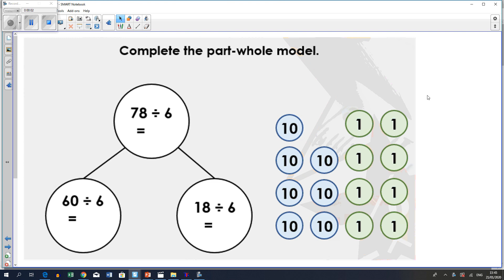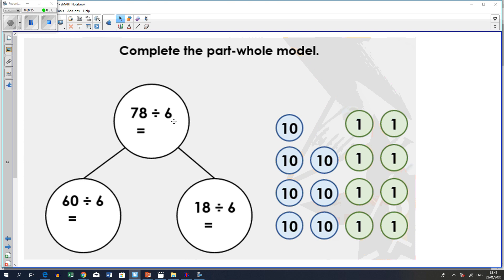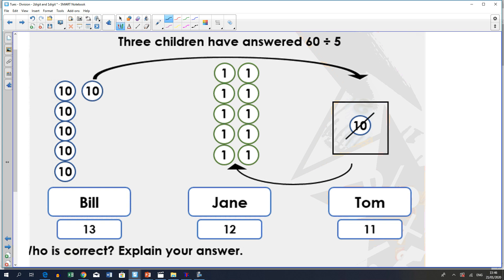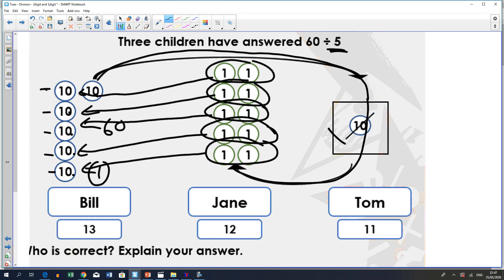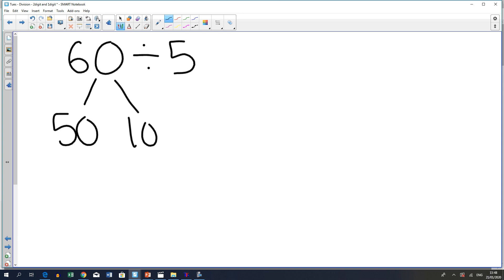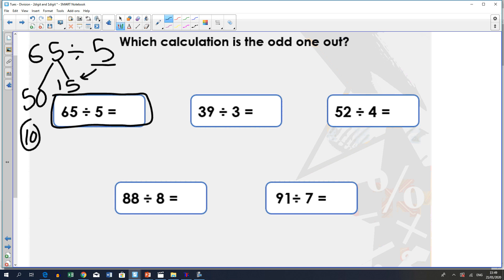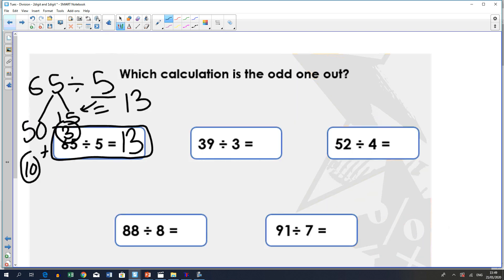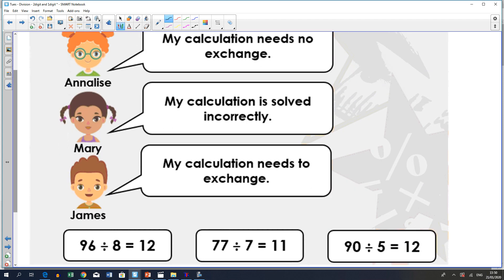Divide 2digit by 1digit 20 1 20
Learn how to divide 2digit by 1digit,